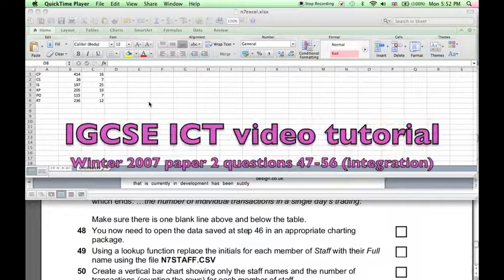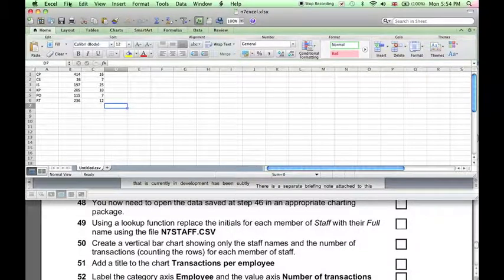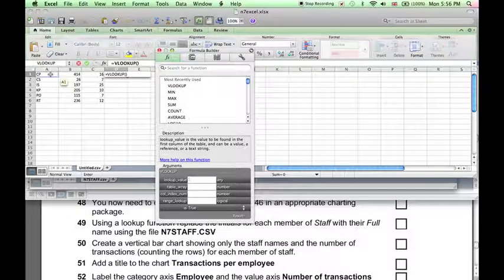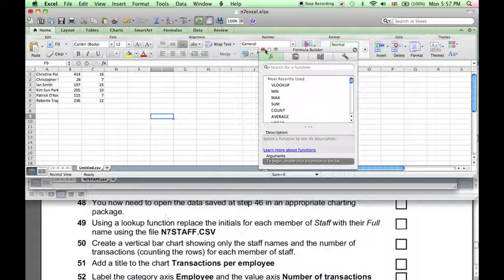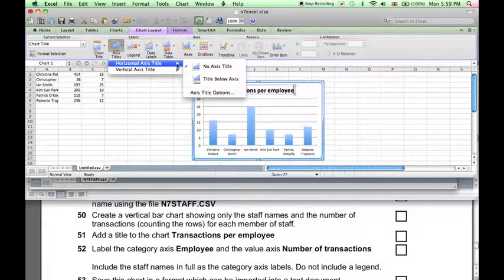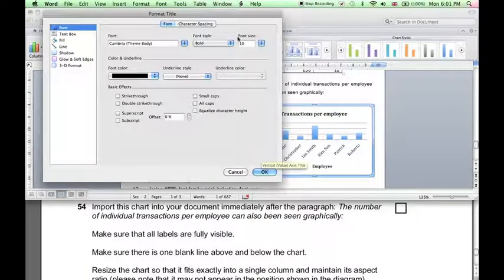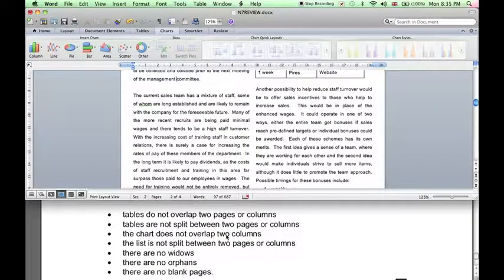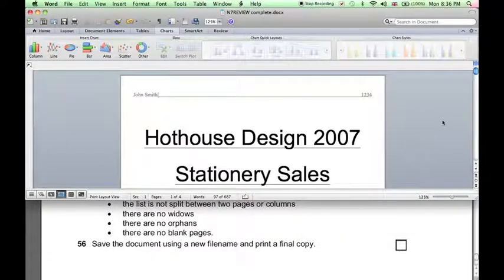IGCSE ICT winter 2007 paper 2 questions 47-56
IGCSE ICT: Worked solution on a Mac with Microsoft Office 2011